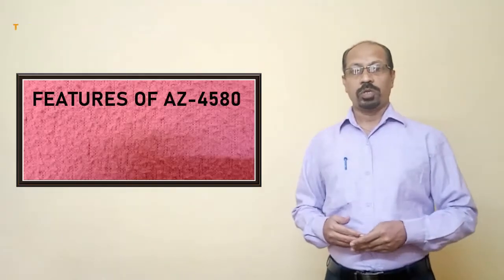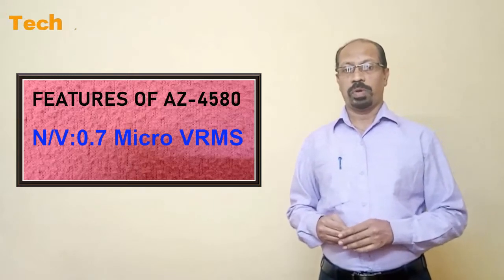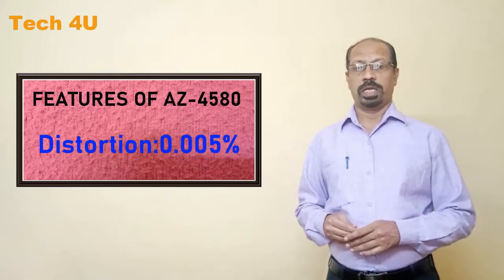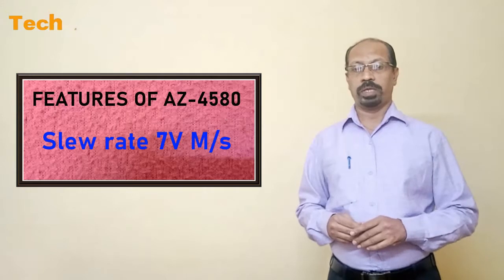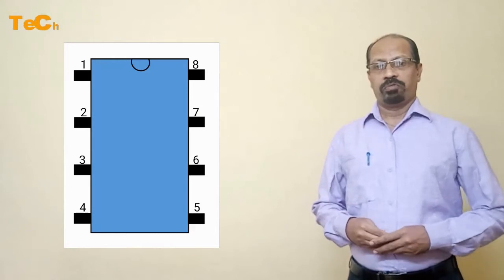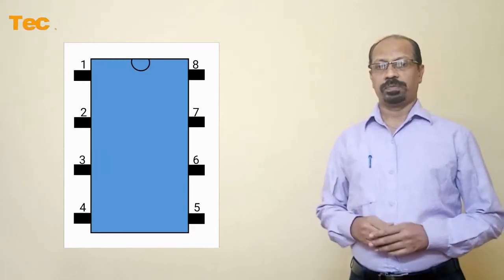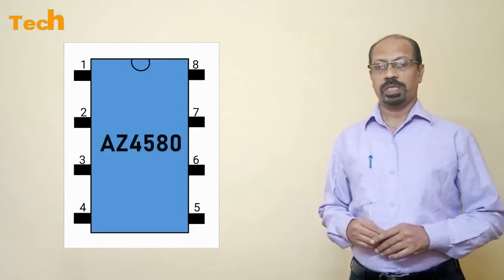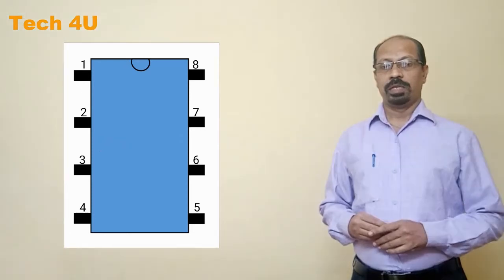Features AZ4580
Audio application integrated chip.